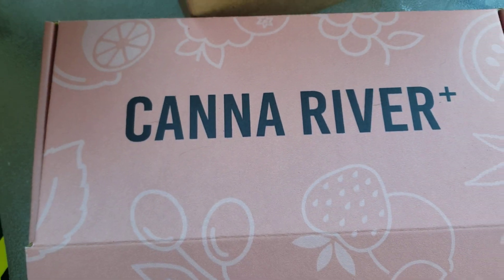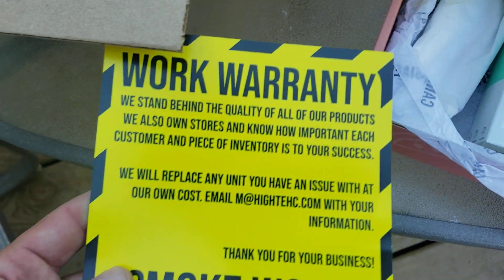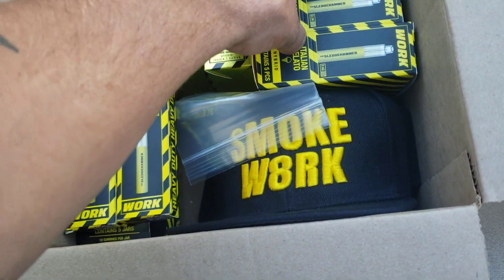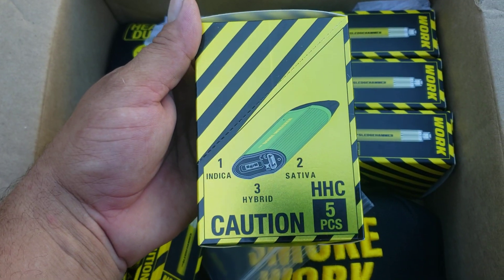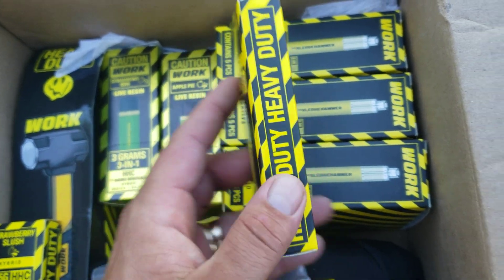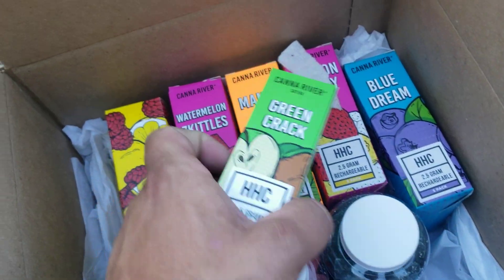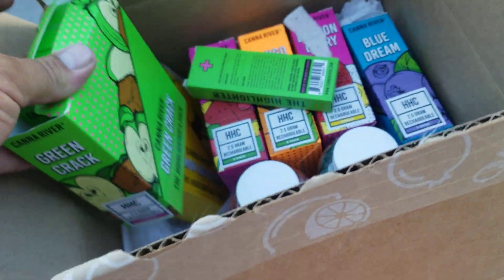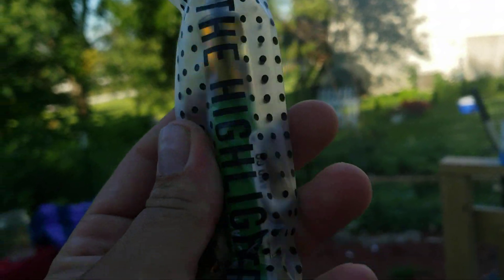DOME WRECKER!!!!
18+older alright these are crazy good looking I cant wait to give them the official review. The domewrecker carts can switch from indica to sativa to hybrid! I'm stoked what do you think?